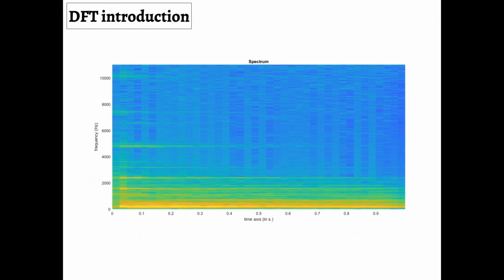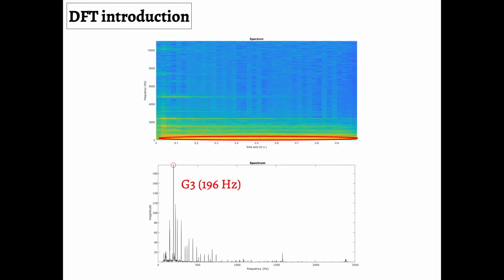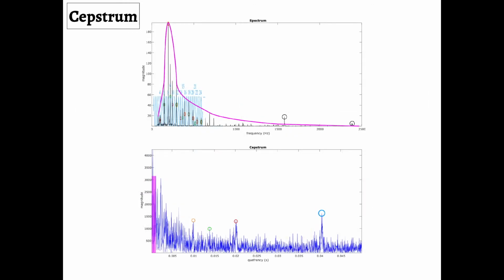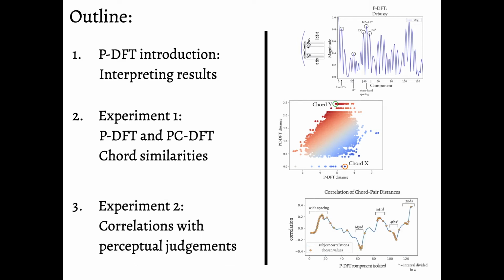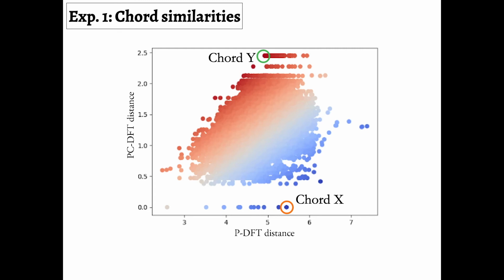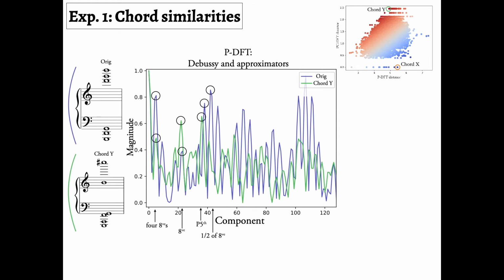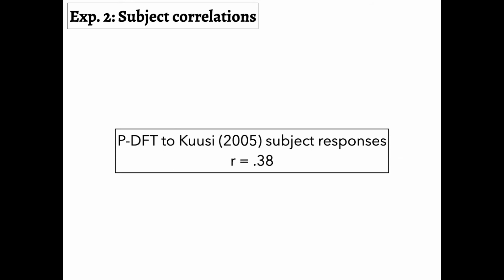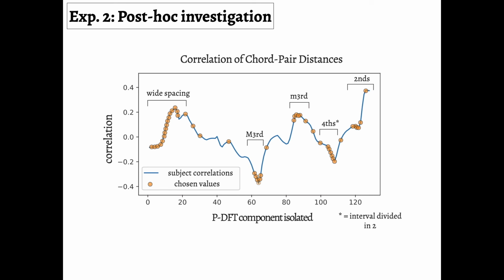Chord Spacing and Quality - FDoMC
Our talk on Chord Spacing and Quality given at the 2021 Future Directions of Music Cognition

P.S.
This is a condensed, and more wave-forward presentation than the other ones on the same model.